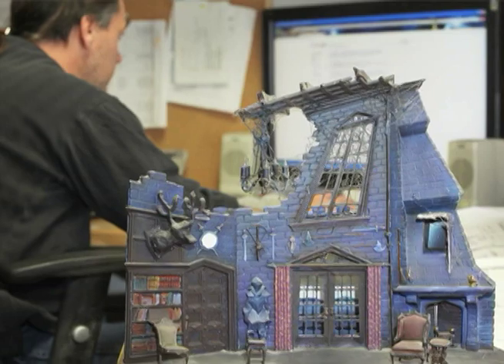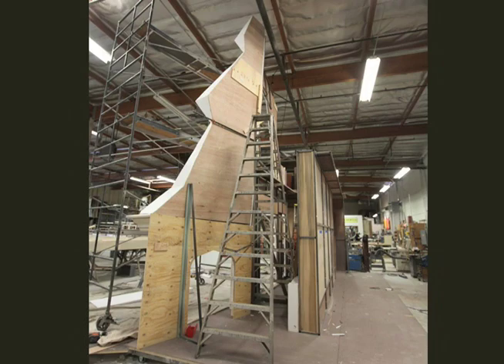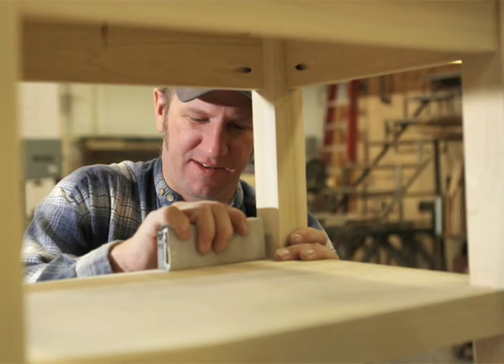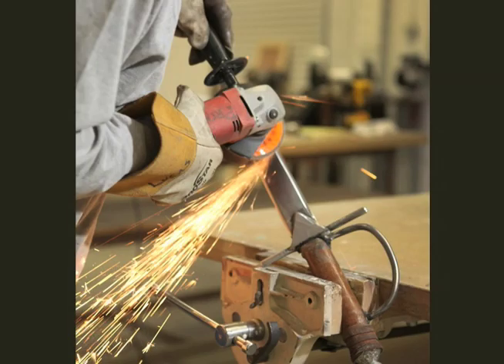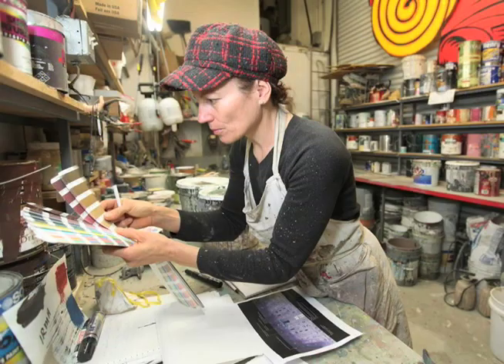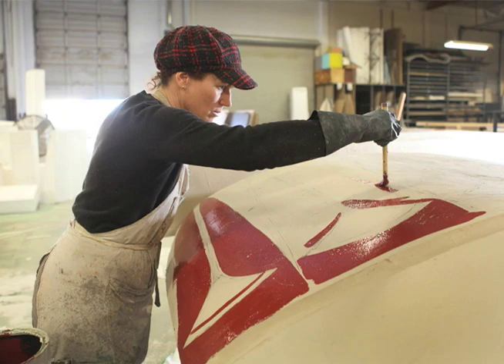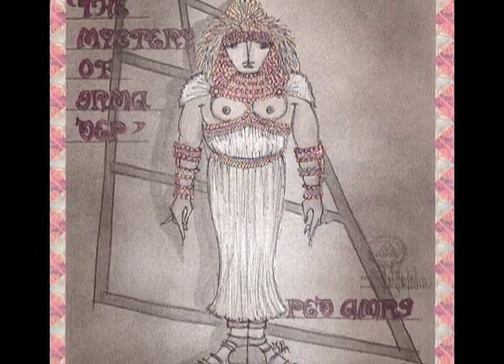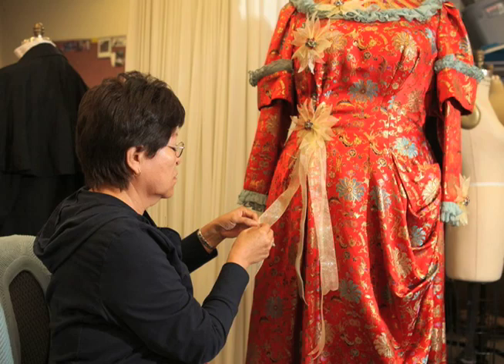The Making of THE MYSTERY OF IRMA VEP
A photo essay of the construction process for Arizona Theatre Company's THE MYSTERY OF IRMA VEP.